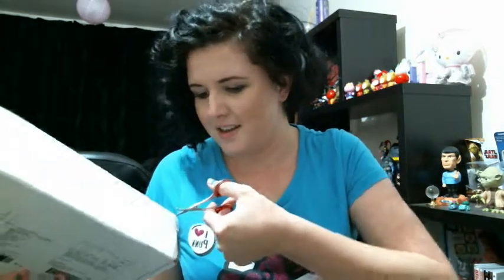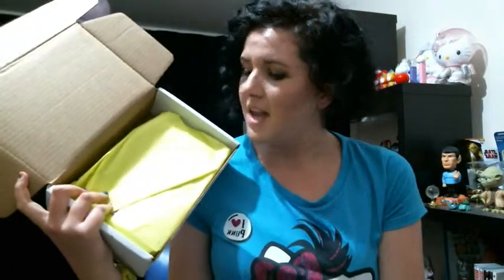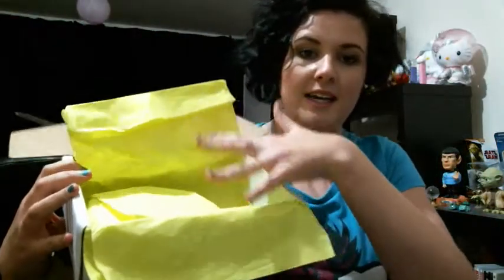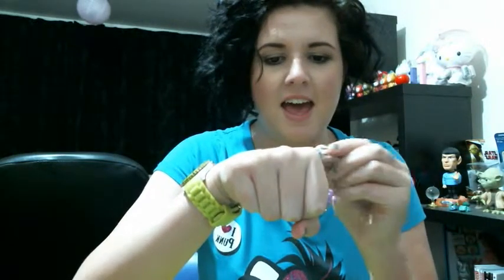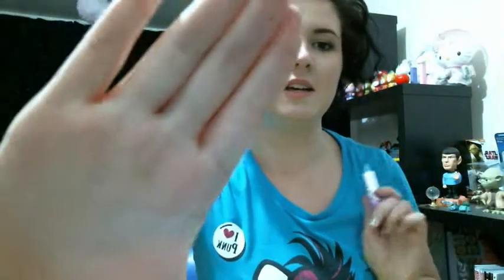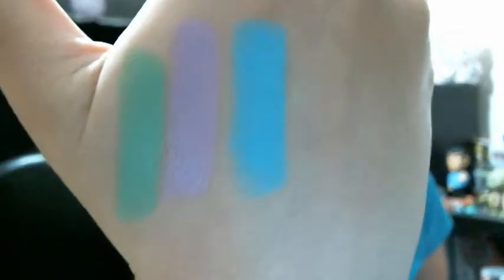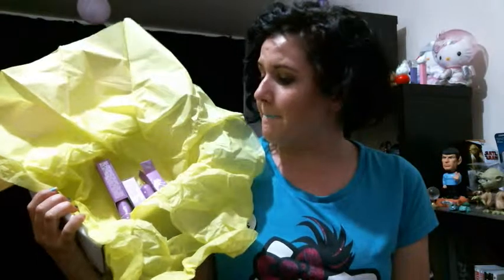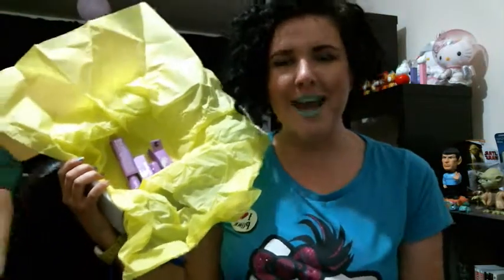UNBOXING Lime Crime Haul Impressions and Swatches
don't mind if I do.
This is exactly the reason it has taken me ages to make all the videos I promised :(
the sound is out of sync but if you want to watch it anyway be my guest. can't re-film a first impression xx